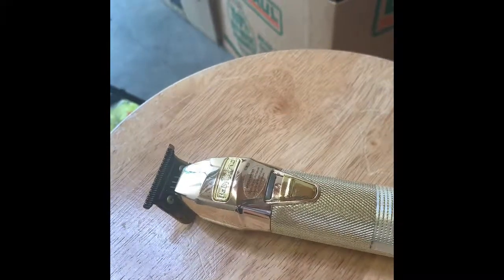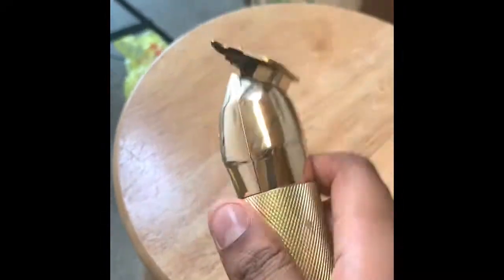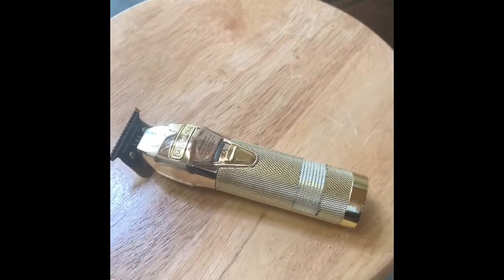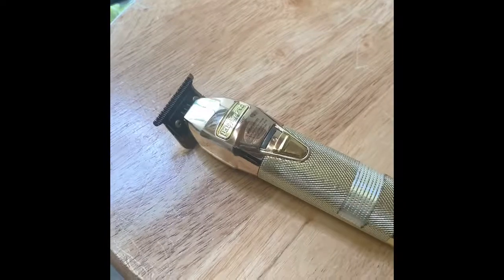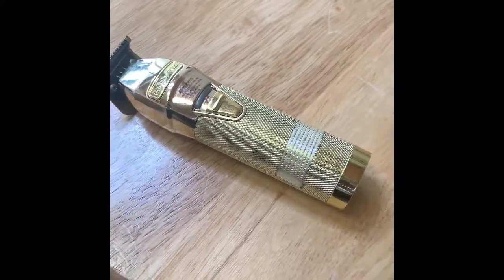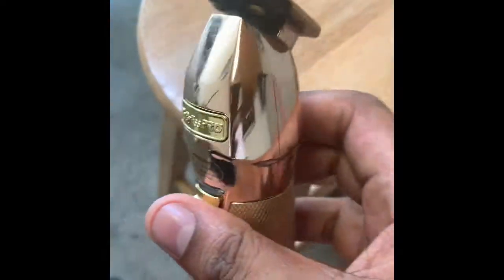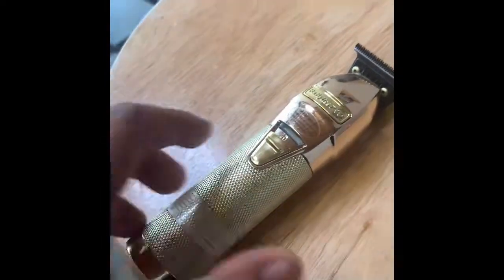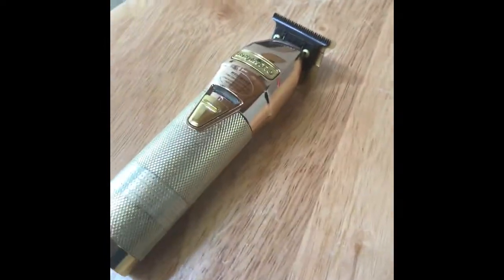How I feel about the BaByliss pro fx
Honest truth about the BaByliss Pro Gold FX G